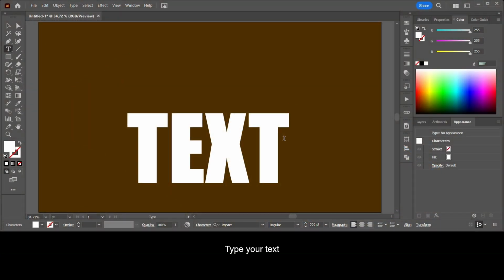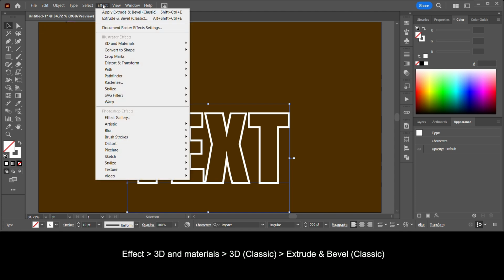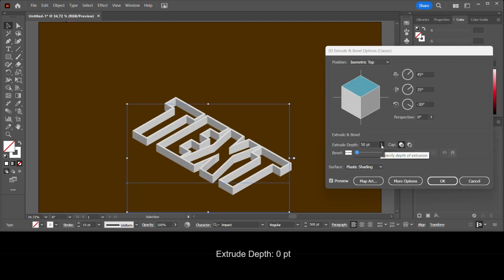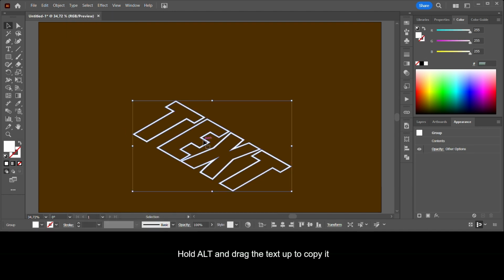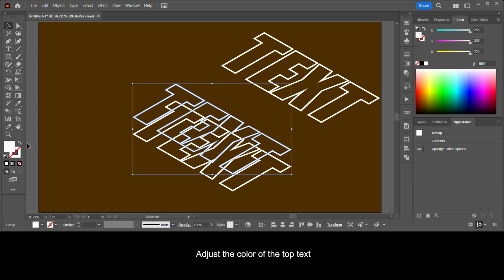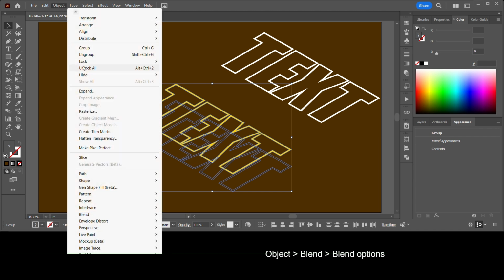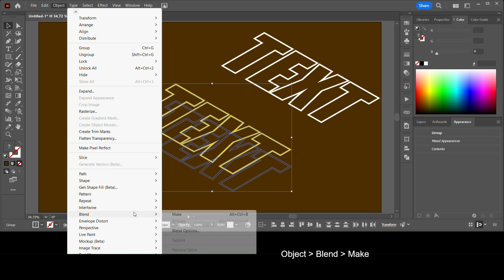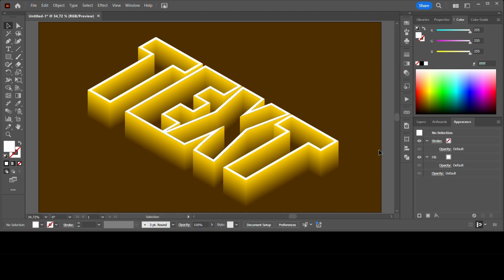Hollow 3D text | Faded 3D text | ILLUSTRATOR TUTORIAL - TEXT EFFECT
In this tutorial I'll show you how to create a hollow 3D text in Adobe Illustrator 2024.